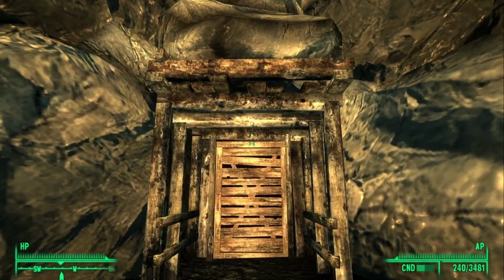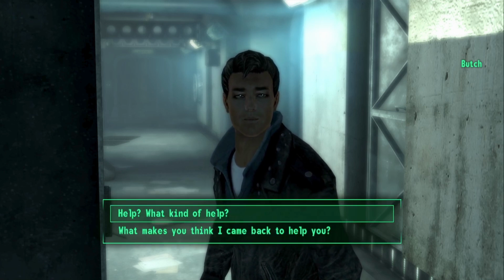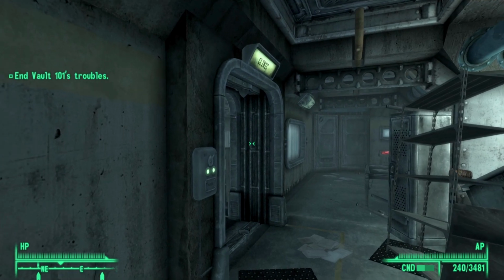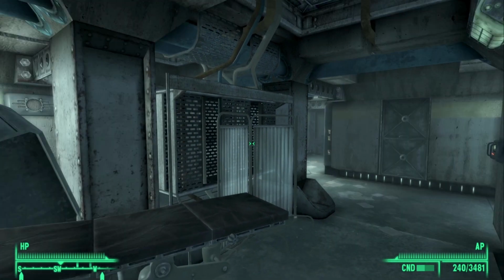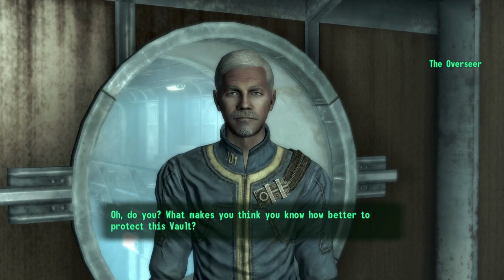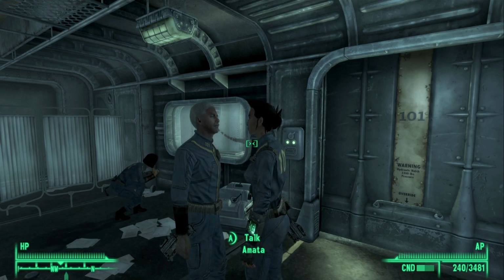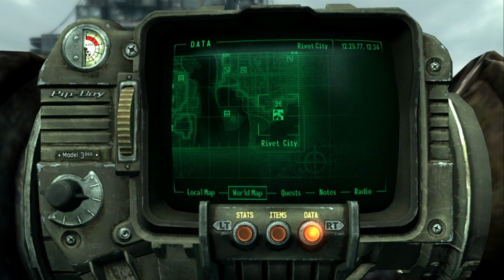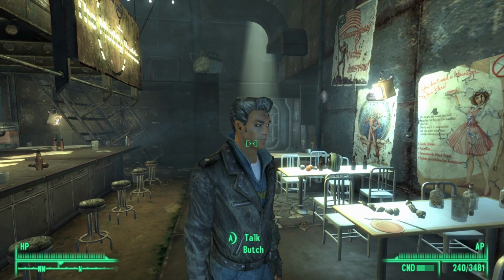How To Recruit Butch Deloria In Fallout 3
Butch Deloria in Fallout 3 is a permanent companion that you can recruit. He can be found in The Muddy Rudder after you have completed The Trouble On The Homefront quest.

Chapters:
0:00 Intro
0:08 Starting The Trouble On THe Homefront Quest
0:41 Finding and talking to Butch Deloria inside Vault 101
2:43 Finding and talking to Amata inside Vault 101
4:03 Finding and talking to The Overseer in Vault 101
5:54 Finding and talking to Amata inside Vault 101
7:15 Finding and recruiting Butch Deloria from Rivet City
8:57 Butch Deloria stats and attributes